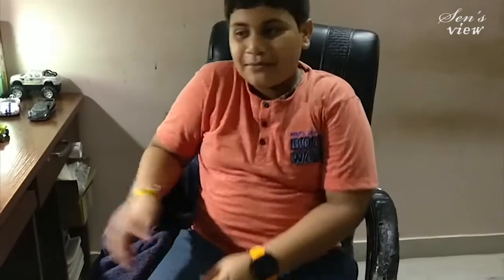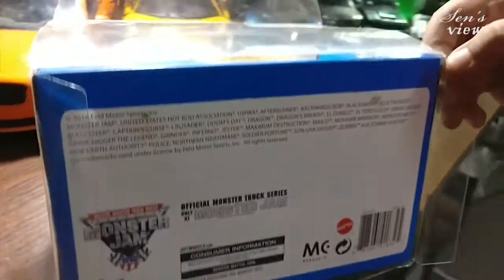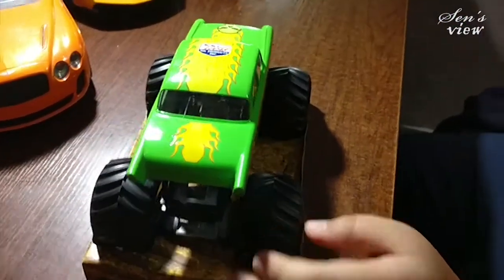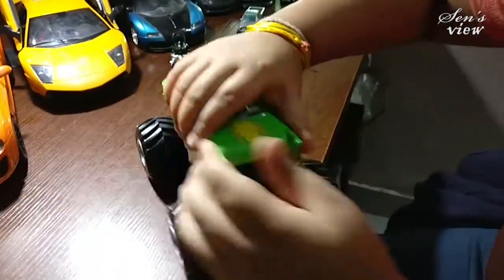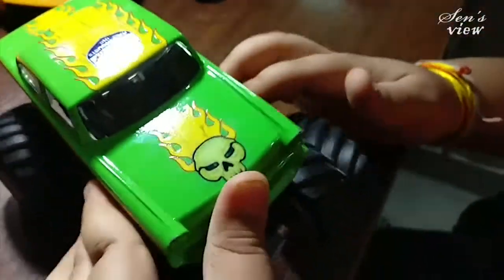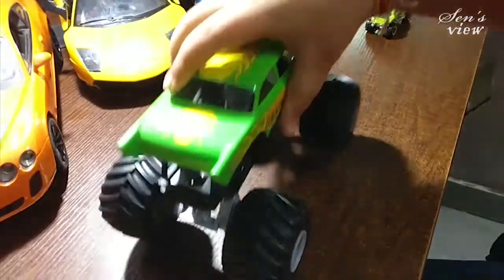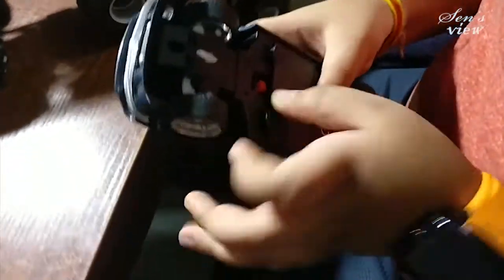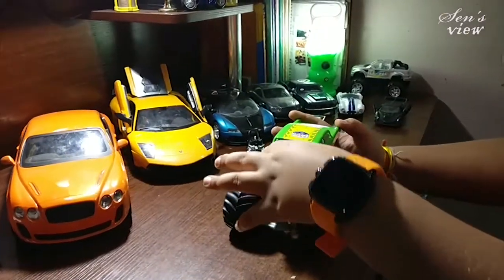Hot Wheels monster truck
This is the Unboxing of Hotwheels monster jam Avenger model with green colour, it has large wheels and diecast metal body. Manufactured by mattel.